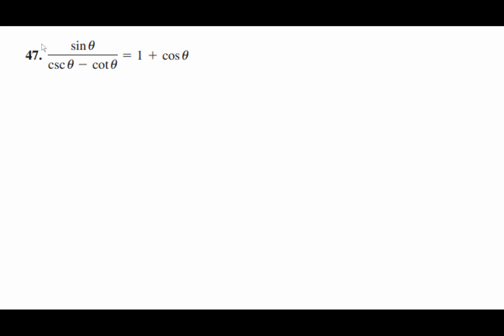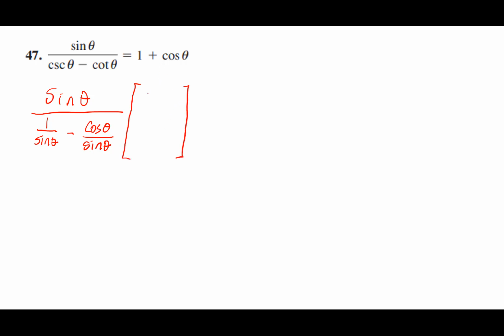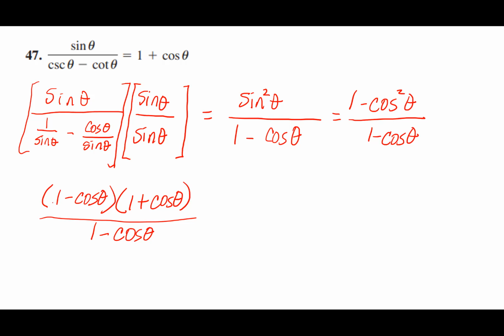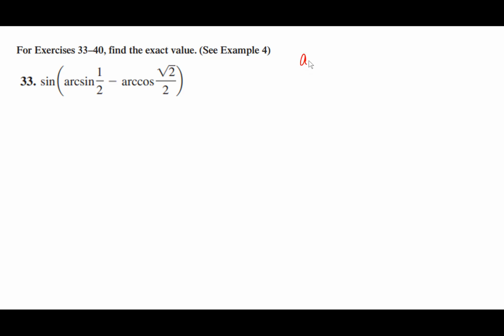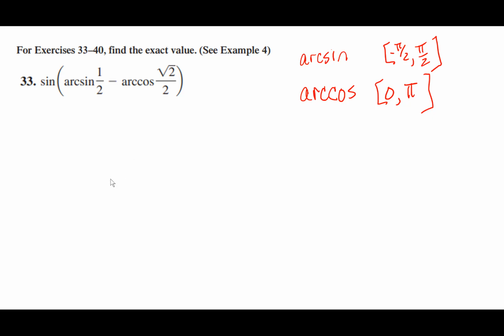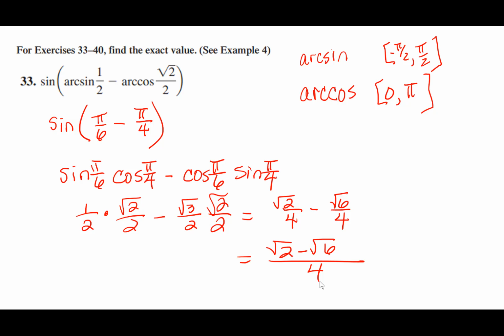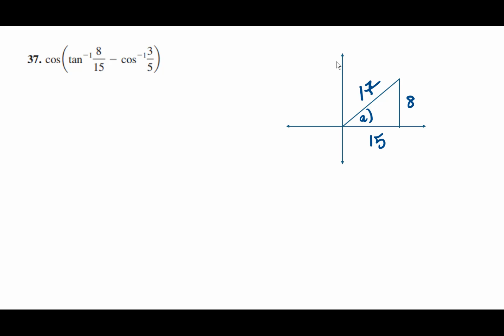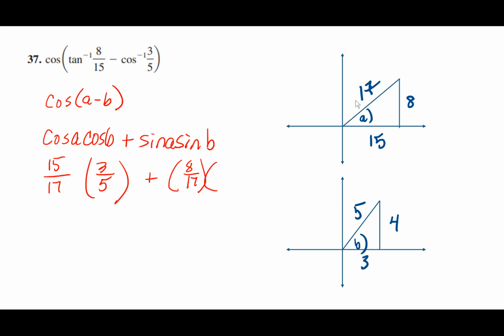Problems from sections 5.1 and 5.2 - Trig Identities